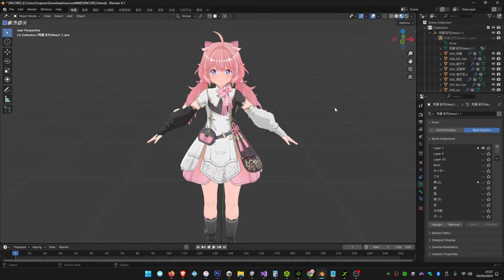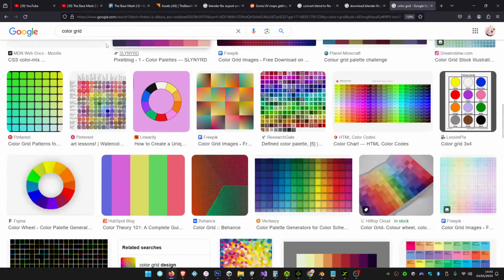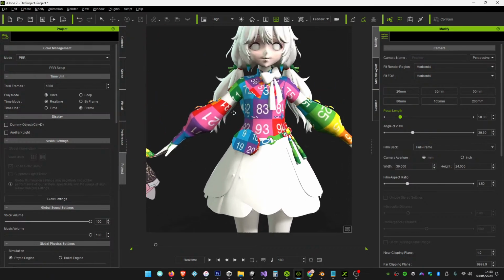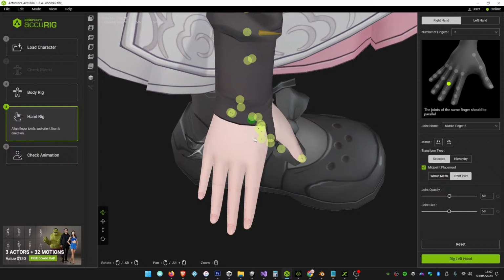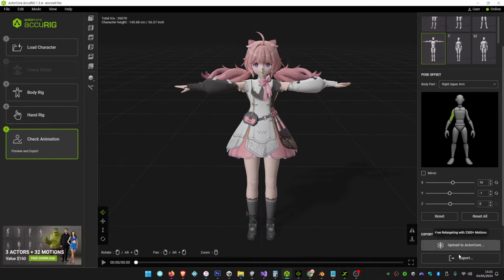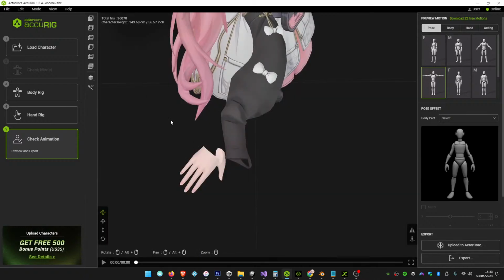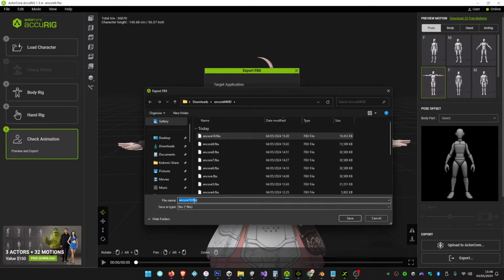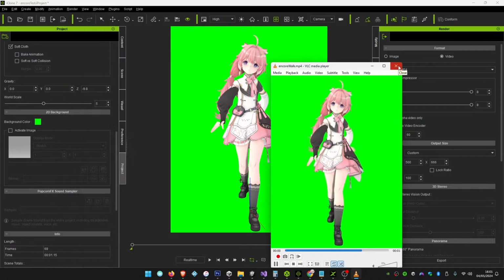Blender: FBX export - fix broken UV maps!!!